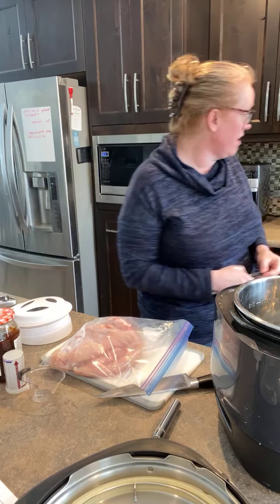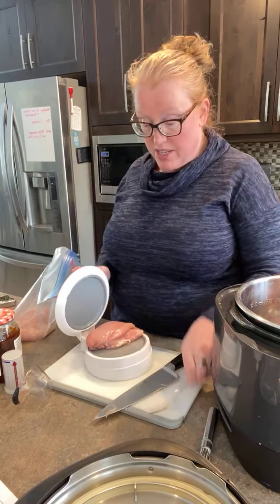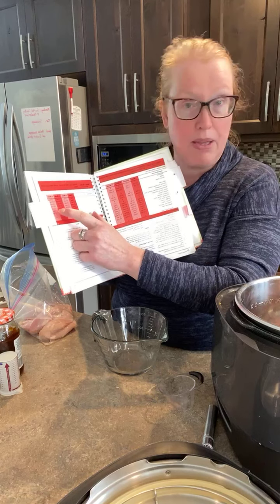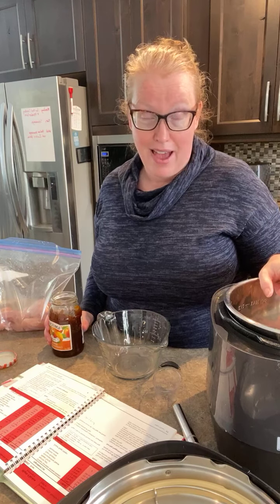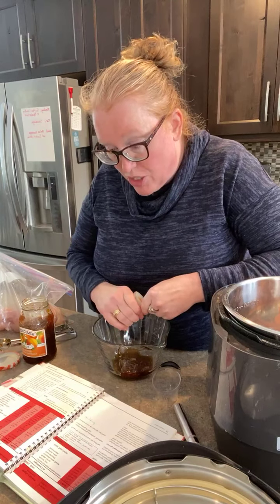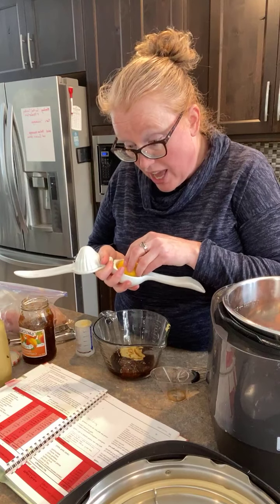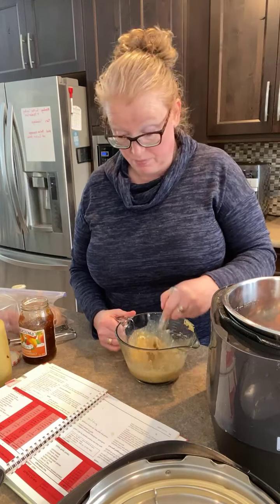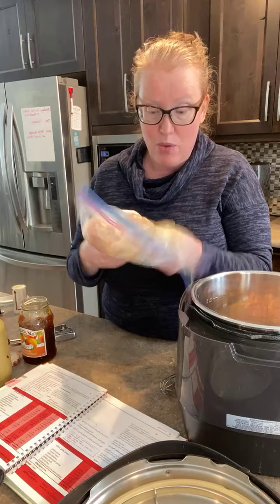Maple glaze QC